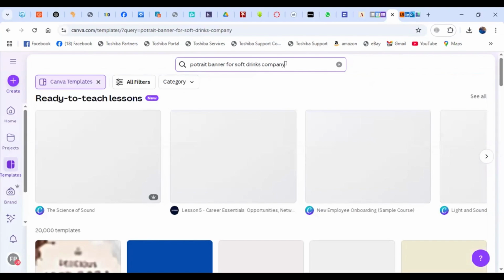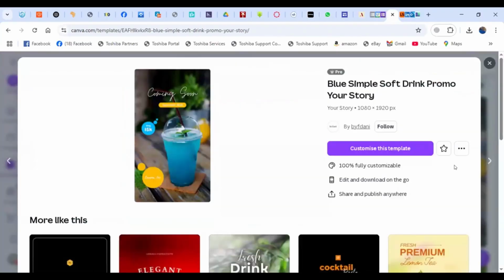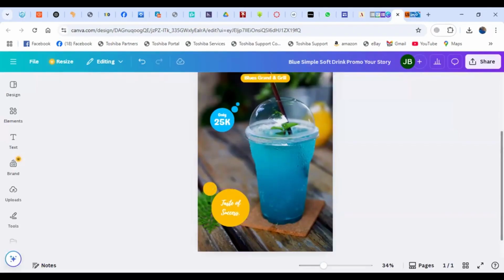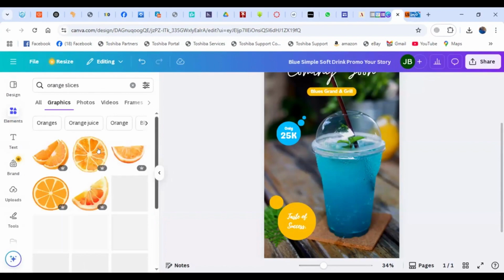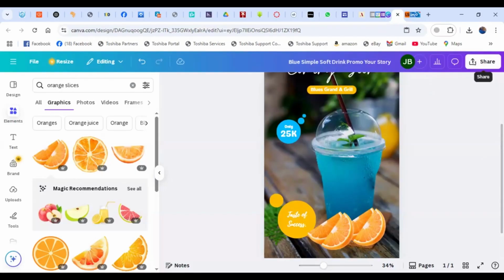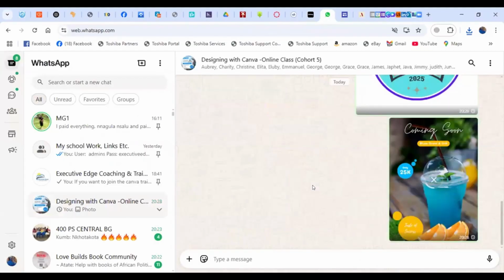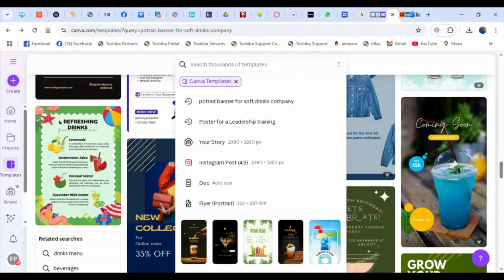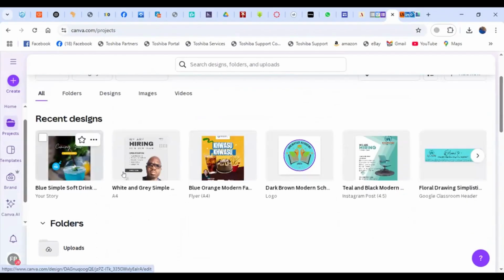SESSION 5: How to Design Eye-Catching Banners with Canva that Actually Get Results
Create powerful banners that stop scrollers and drive action using Canva's free tools. This hands-on tutorial shows you how to design professional banners for websites, social media, and events that actually convert visitors into supporters.

Building on the logo and template skills from previous sessions, you'll master banner design techniques that increase click-through rates and boost engagement.

This tutorial is ideal for charity workers, social enterprises, and individual social influencers who require visually striking graphics but lack design expertise or financial resources.